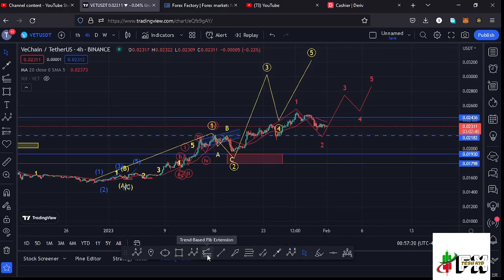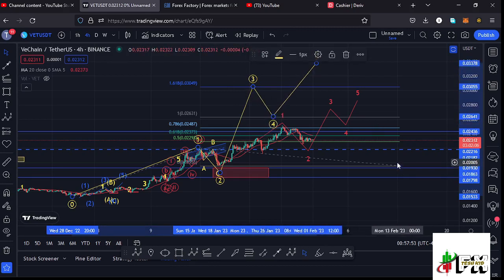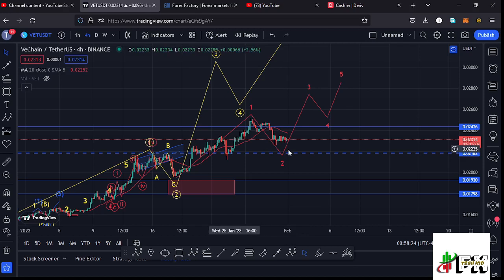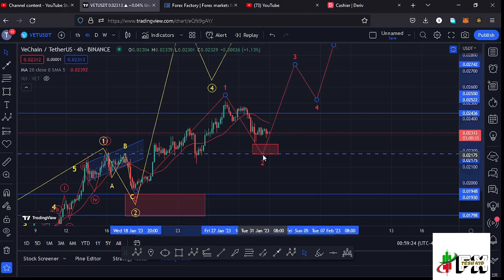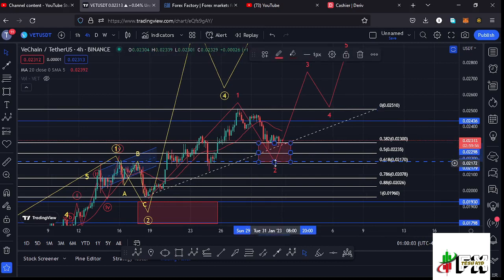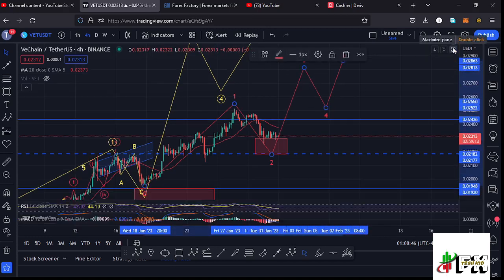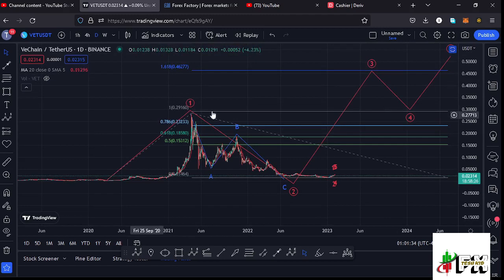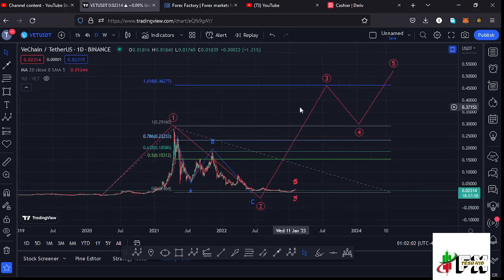🚨VECHAIN:99% OF INVESTORS WILL MISS OUT [NEXT PRICE TARGETS]